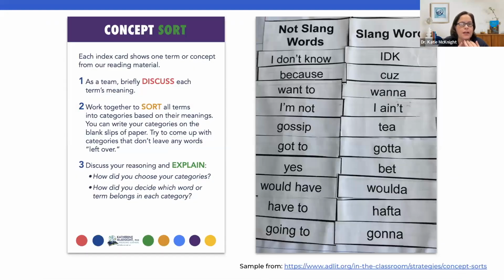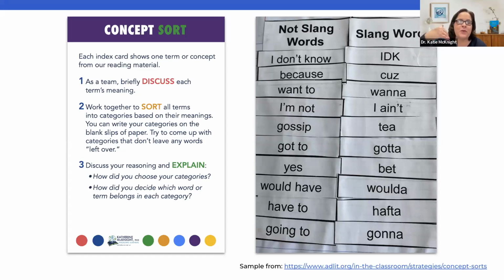Concept Sorts For Vocab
Concept Sorts---A High Leverage Strategy for Vocabulary Development.